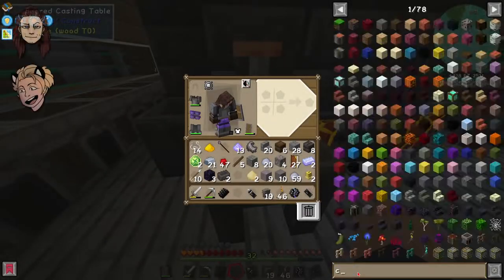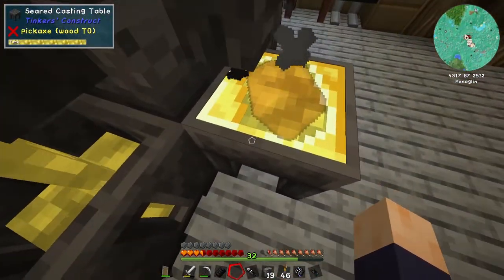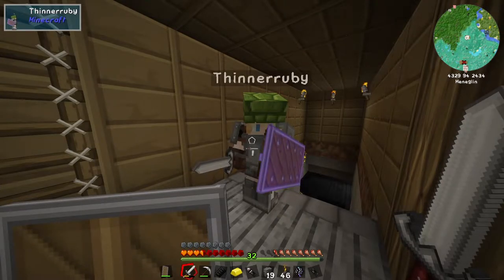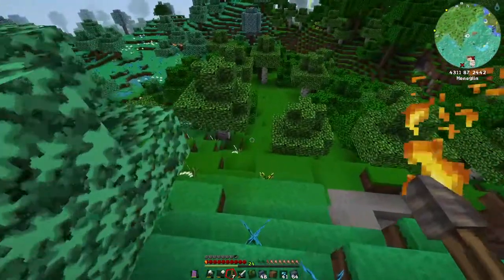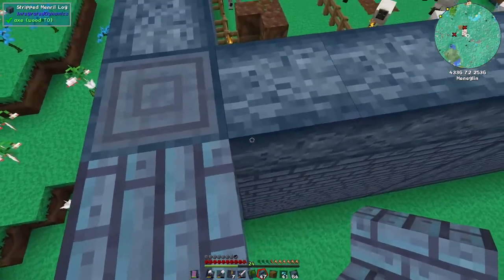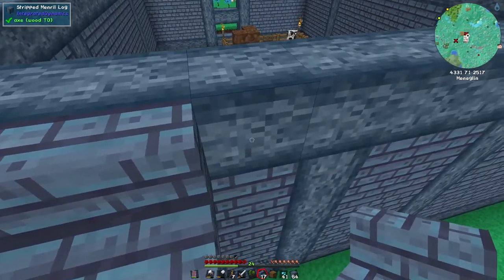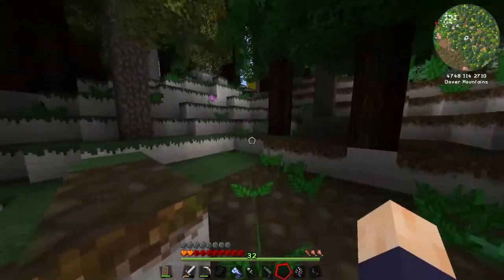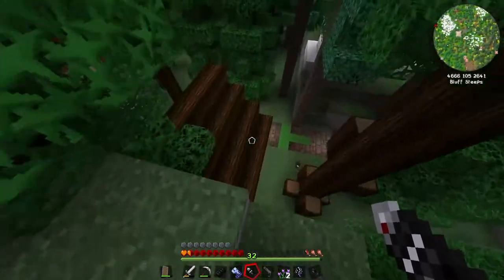Minecraft: Anhedonia - Episode 41- The Drifter needs YOUR help to get off of Anhedonia!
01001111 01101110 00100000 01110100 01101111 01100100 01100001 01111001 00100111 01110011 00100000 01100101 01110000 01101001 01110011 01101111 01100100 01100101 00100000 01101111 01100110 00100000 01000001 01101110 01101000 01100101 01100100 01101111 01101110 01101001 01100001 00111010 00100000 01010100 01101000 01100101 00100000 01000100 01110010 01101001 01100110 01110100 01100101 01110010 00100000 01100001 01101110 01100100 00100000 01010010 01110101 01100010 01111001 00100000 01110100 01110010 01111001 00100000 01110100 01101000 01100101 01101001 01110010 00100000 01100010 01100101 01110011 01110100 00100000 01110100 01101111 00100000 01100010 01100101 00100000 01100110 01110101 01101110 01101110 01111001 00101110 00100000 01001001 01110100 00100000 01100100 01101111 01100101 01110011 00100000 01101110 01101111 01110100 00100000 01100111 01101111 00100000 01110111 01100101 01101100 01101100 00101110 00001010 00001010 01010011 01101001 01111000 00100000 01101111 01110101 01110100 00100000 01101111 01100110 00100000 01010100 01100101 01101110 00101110